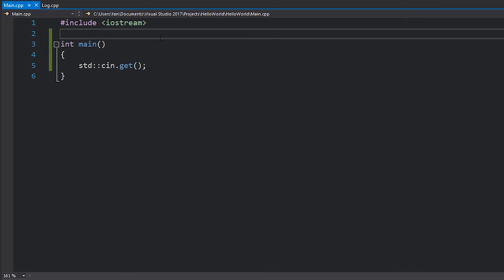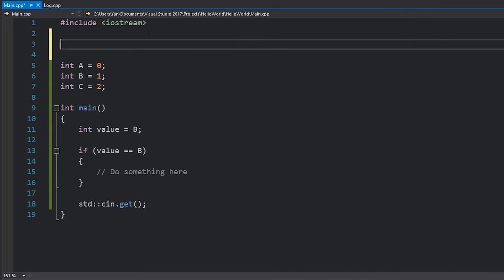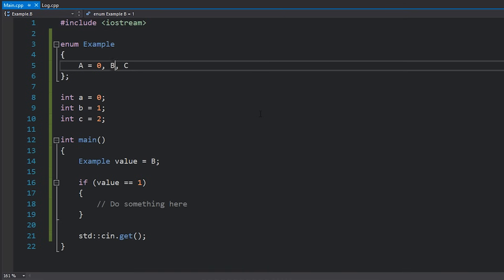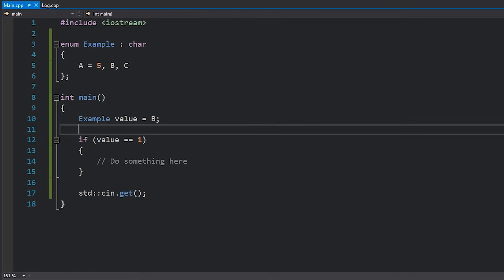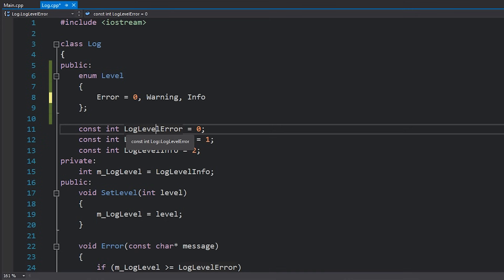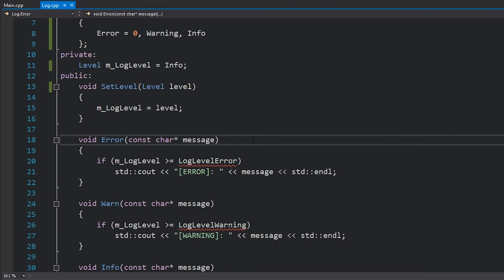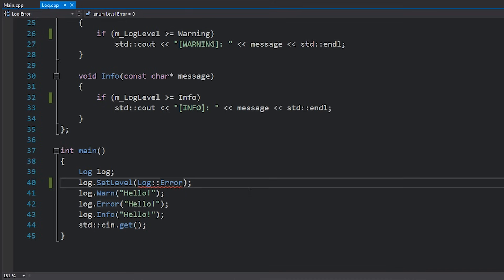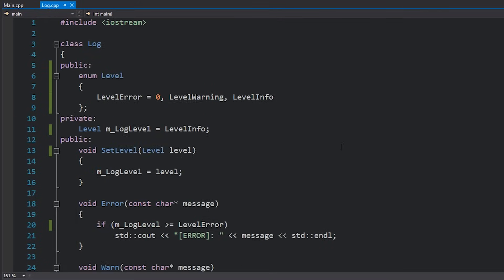ENUMS in C++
In this video we're going to take a look at what enums are in C++. Enum is short for enumeration, which is a set of named values. We can use these instead of normal integer variables to keep our code a little more organised.